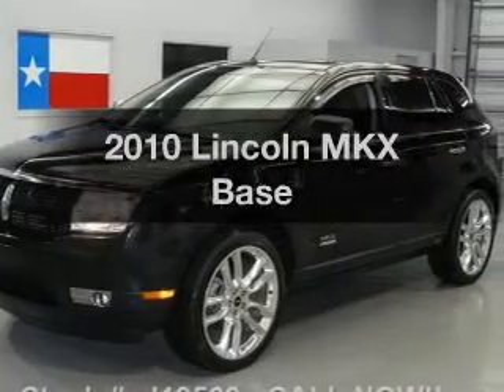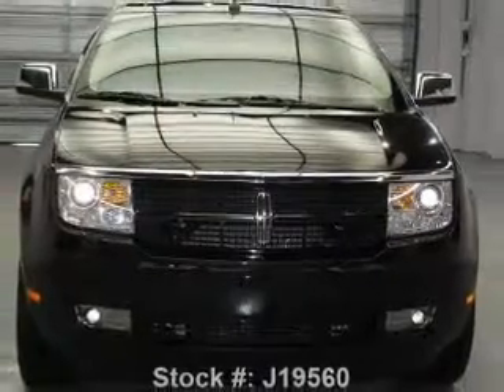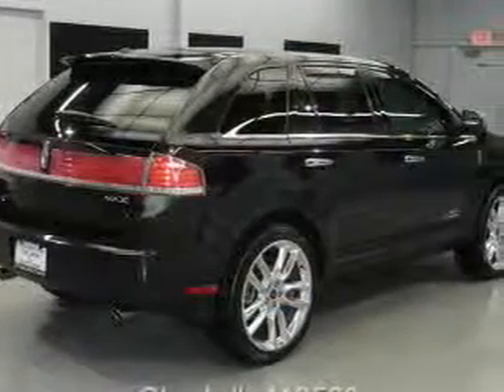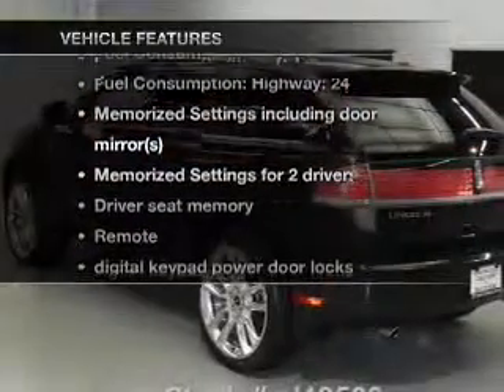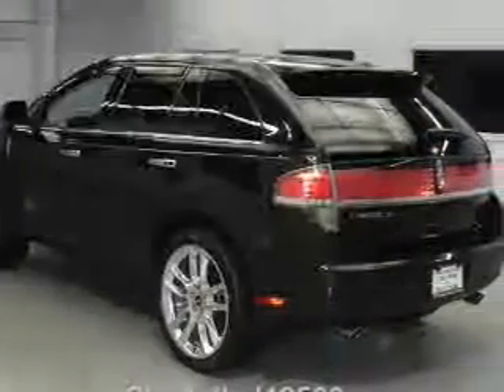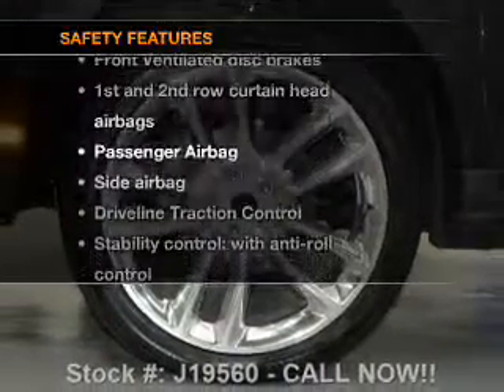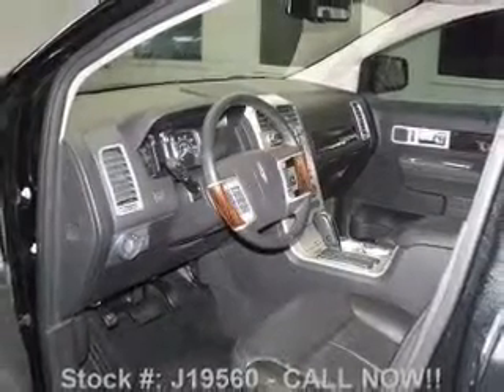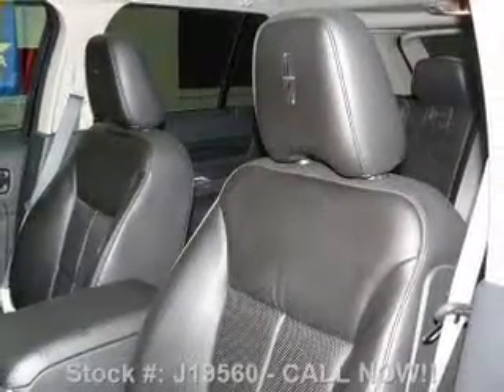2010 Lincoln MKX - Stafford TX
Year: 2010
Make: Lincoln
Model: MKX
Trim: Base
Engine: 3.5 liter 6 cylinder 24 valve
Transmission: 6-Speed Automatic
Color: Tuxedo Black Clearcoat Metallic
Mileage: 23843
Address:
12053 Southwest Freeway